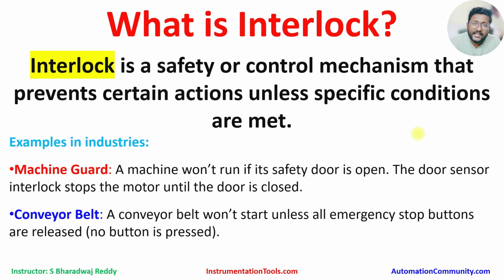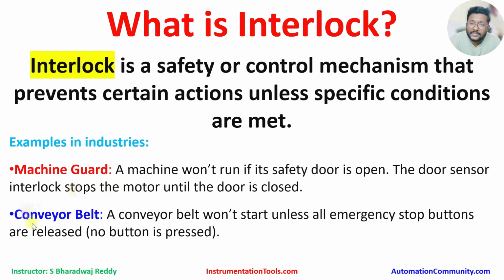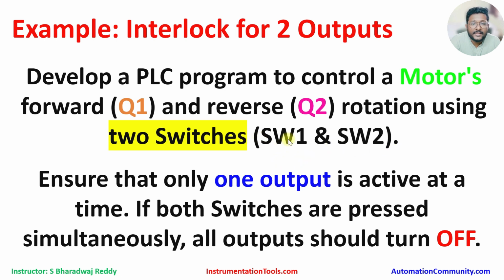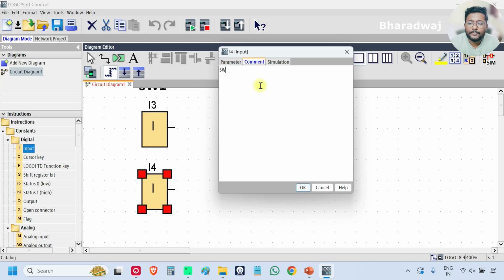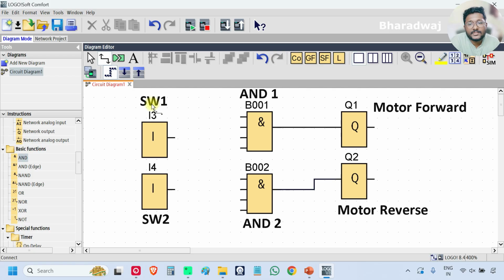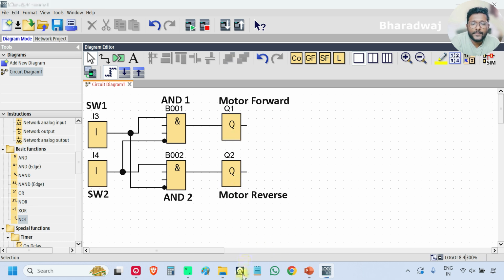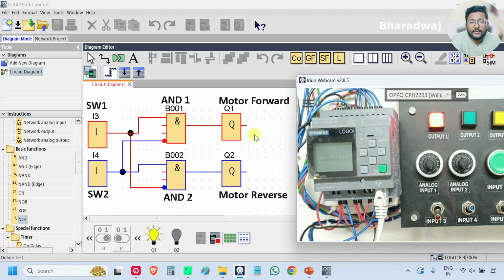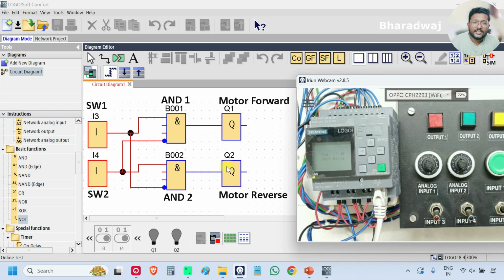Siemens LOGO! Exercise: Interlock Logic for 2 Outputs (Q1 & Q2)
In this Siemens LOGO! PLC tutorial, we solve a classic logic challenge: controlling a motor's Forward (Q1) and Reverse (Q2) rotation using two switches. You will learn how to create a safety Interlock in LOGO! Soft Comfort to ensure only one output is active at a time. We also cover the specific logic required to turn ALL outputs OFF if both switches are pressed simultaneously.